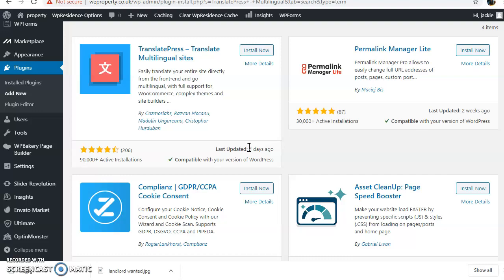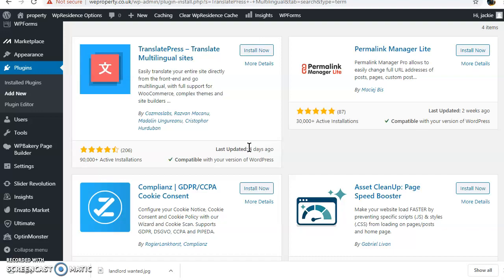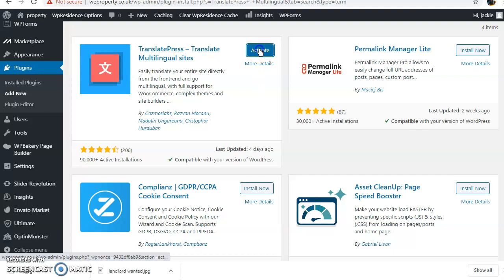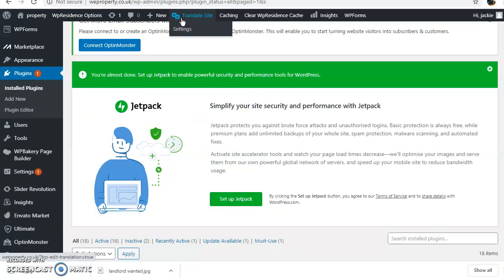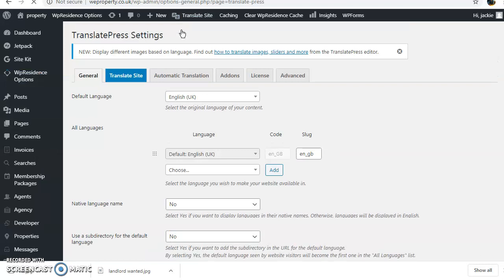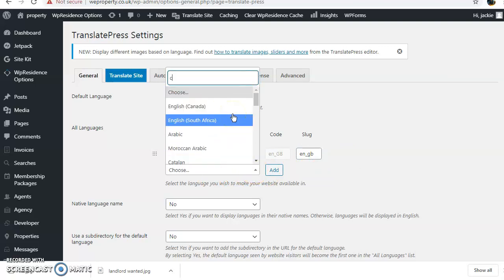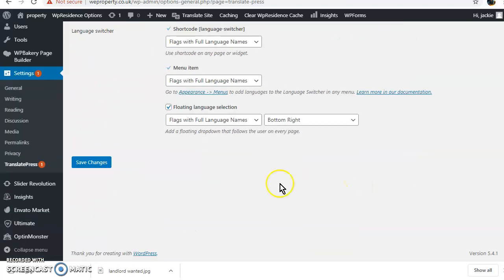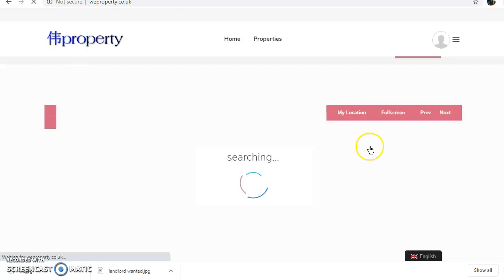the best multiingual plugin for wordpress